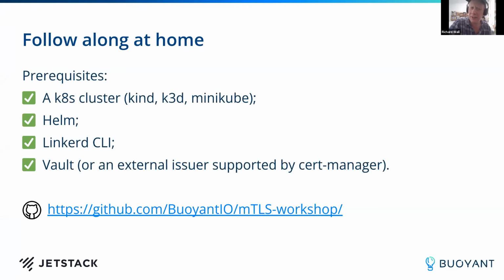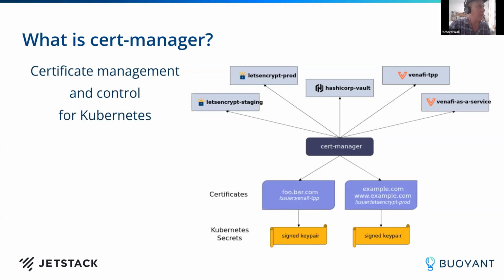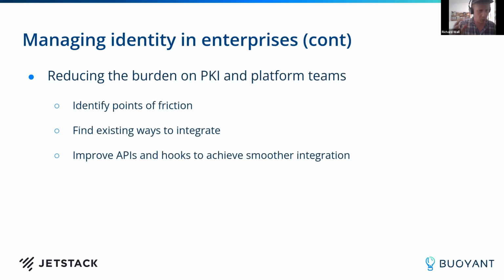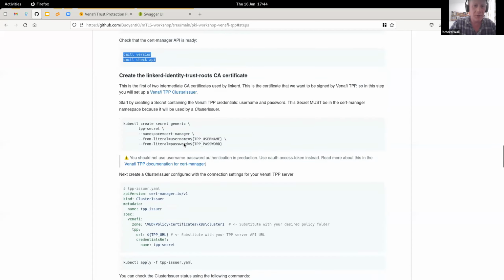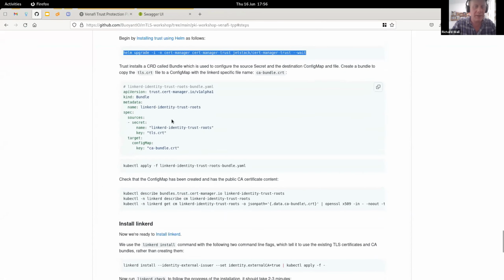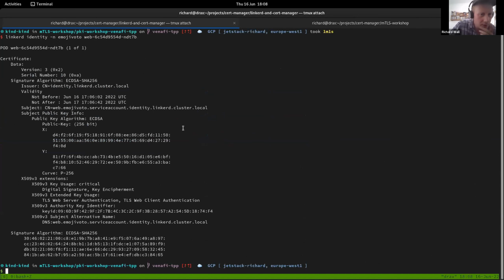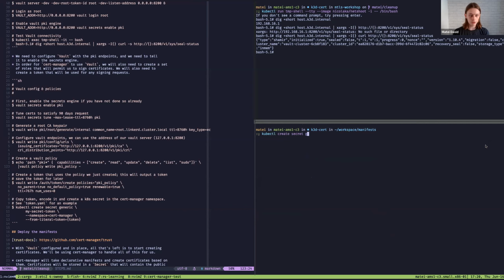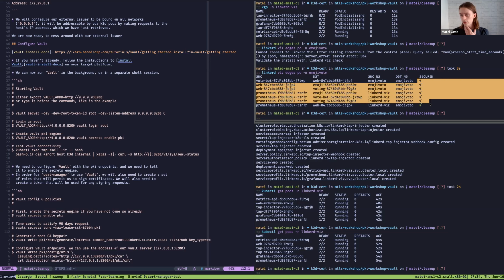Enterprise PKI in the cloud-native world with Linkerd and cert-manager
Migrating an existing enterprise PKI to Kubernetes can be daunting — there are so many moving parts to achieving trust across boundaries! From bootstrapping certificates to terminating TLS at the ingress level, all the way down to securing communication between workloads, supporting identity management quickly becomes non-trivial. In this hands-on workshop, members of the cert-manager and Linkerd teams will show you how to combine the two projects to manage identity while providing mTLS between your workloads, greatly reducing the burden on platform teams. You'll learn how to integrate with a CA from an external PKI, and use it to bootstrap zero-trust across all cluster boundaries.